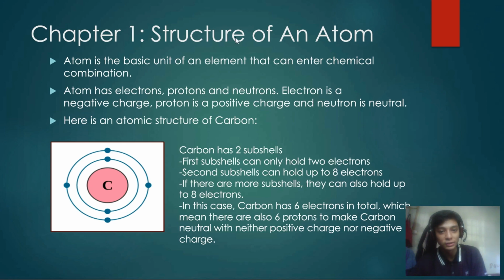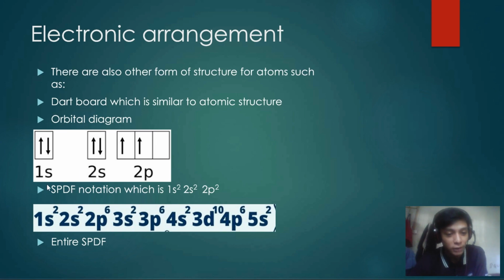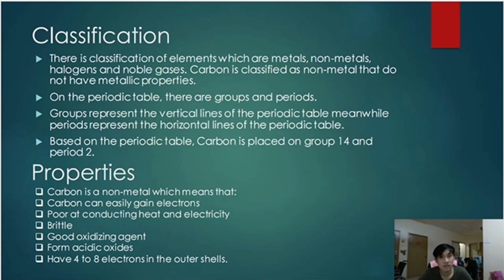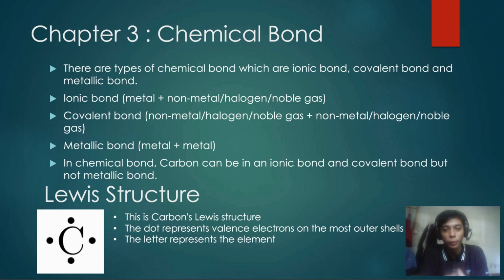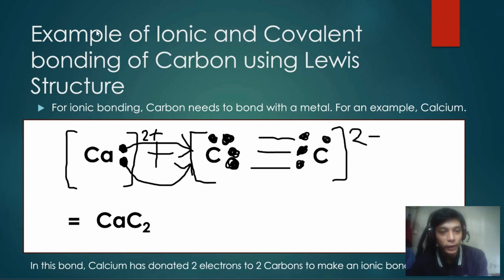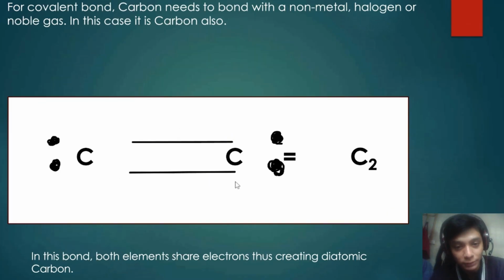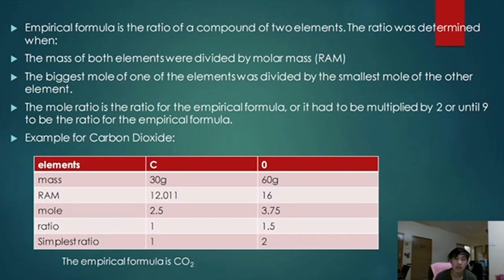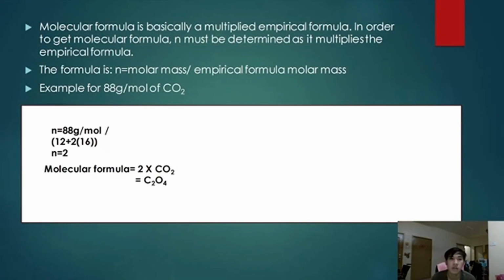CHM083 Presentation Carbon - A unique element (PAS0071B2)